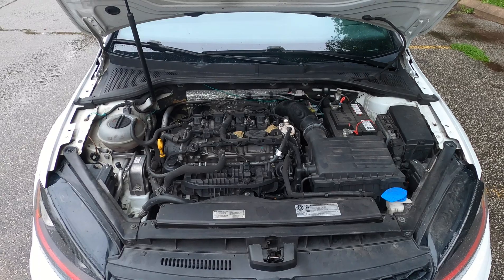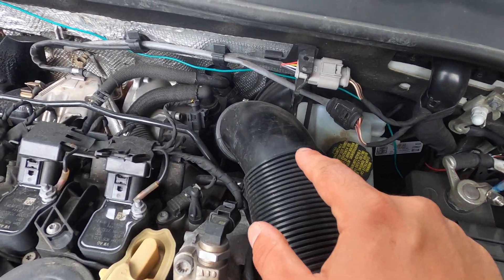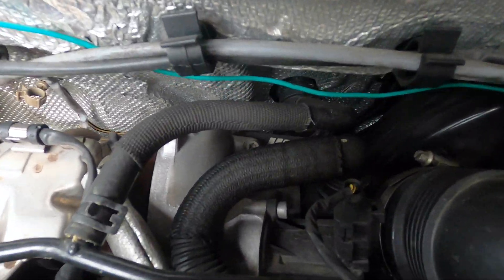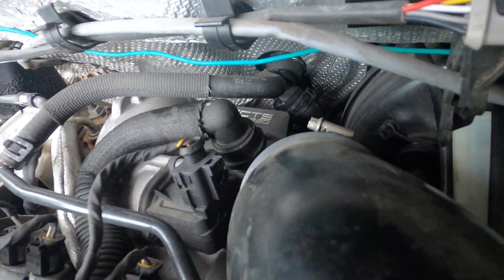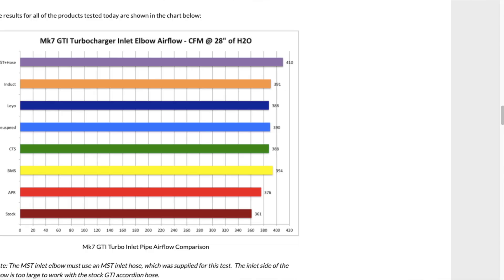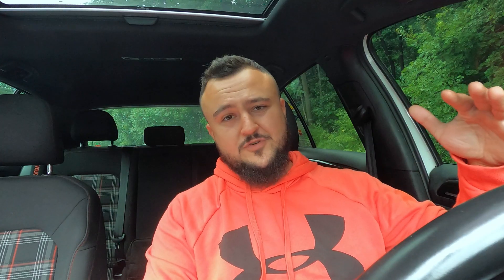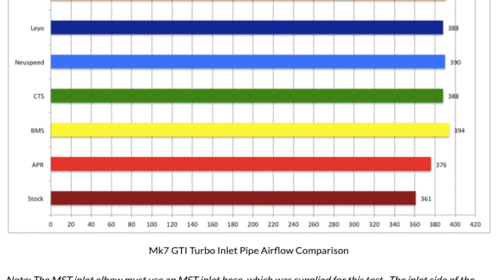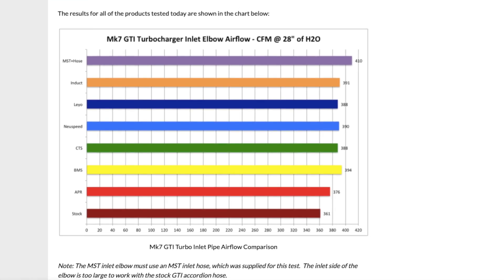Best Mk7 GTI Turbo Inlet Pipe To Make Power - (How it Works and What to Buy)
Best Mk7 GTi Turbo Inlet Pipe - With so many turbo inlet pipes available for the Mk7 GTI it's hard to choose! What is the best turbo inlet pipe for your Mk7 GTI?

In this video, I go over the basics of how a Turbo Inlet pipe functions on the Mk7 GTI. Explaining the airflow in the engine bay leading up to the turbo inlet pipe. On the Mk7 GTI the oem turbo inlet pipe is made of plastic and happens to be very restrictive. This creates resistance to the air entering the turbo and makes the turbo's job that much harder, this is because it has to now overcome the resistance created by the bottleneck in the turbo intake pipe. This resistance also creates friction between air molecules thus increasing intake air temperatures.

However, there is a solution! Aftermarket turbo intake pipes for the Mk7 GTI are plentiful, however, not all are made equal. In this video, I go over some airflow statistics comparing some of the most popular turbo intake pipes for the Mk7 GTI. Some flow better than others and will give you a maximum response from the turbo and maximum airflow through the elbow.

Finally, I give my thoughts on which Mk7 GTI intake elbow is the best and if you should even consider buying one for your Mk7 GTI!